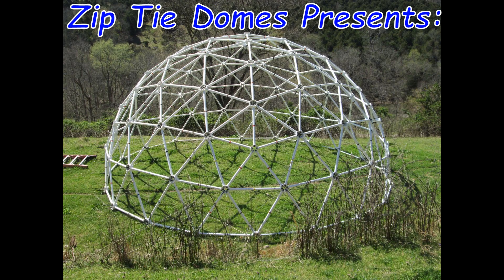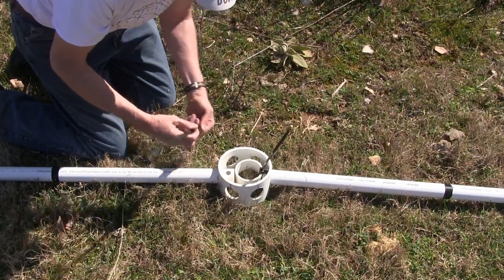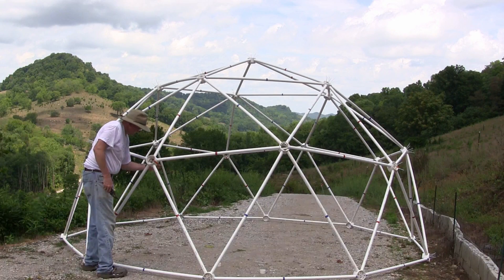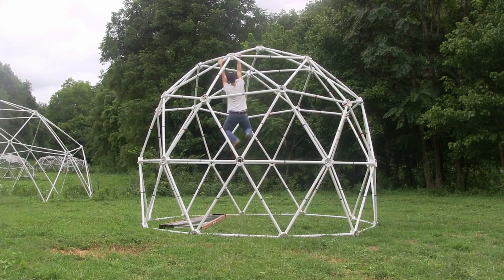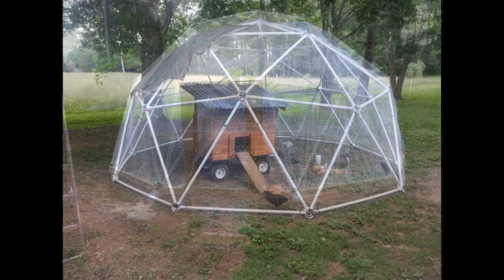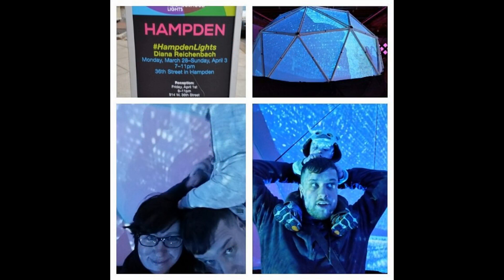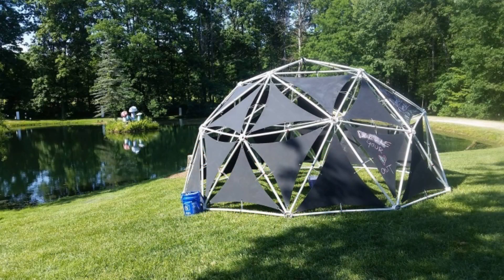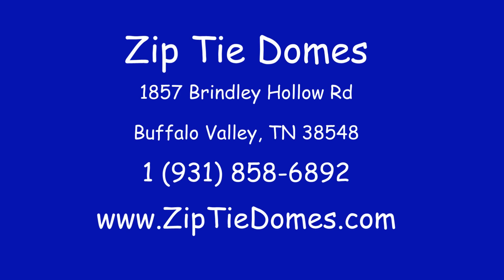Our Geodesic Dome Connectors / Geodesic Dome Hubs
- This is a shorter, "less technical" video that describes how to use the Zip Tie Domes Geodesic Dome Connector. The video shows how easy the geodesic dome connector is to use that even a child can build a geodesic dome using these connectors. The geodesic dome hub / connector is easy to disassemble, just cut the zip ties, remove the center ring, and the geodesic dome can be pulled apart with little effort. The Zip Tie Domes Geodesic Dome connector is also one of the strongest geodesic dome connectors available, as the video demonstrates how a 13 foot geodesic dome held together with 120 lb nylon zip ties will support over 240 lbs from just one of the geodesic dome hubs. This is due to the locking action created by the patented locking collars that surround each geodesic dome hub. This makes this hub much stronger than other geodesis dome hub designs. And the video also includes still photographs on how our geodesic dome connectors are used, such as for geodesic greenhouses, geodesic chicken coops, geodesic swimming pool covers, Aquaponic fish tank covers, Geodesic Art Domes, Video Projection Domes, Festival Domes, Silo Domes for covering fruit trees, geodesic domes that are used as props for marching bands, and Geodesic Ice Fishing Huts. The video also describes how we provide free domes for charity, such as the Zululand AIDS Orphans Project in South Africa, and the Barclay Special Needs Children's Home in Ridgeway, South Carolina. If you are a company that manufactures products like ours, we would love to talk to you about a licensing agreement for using our patented geodesic dome connectors in your products.